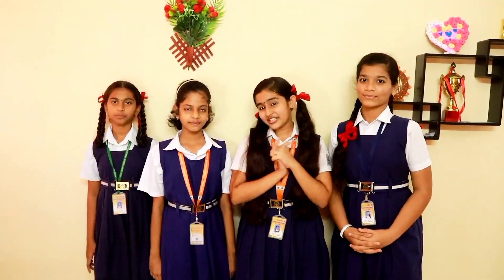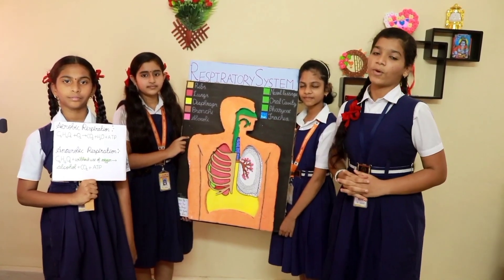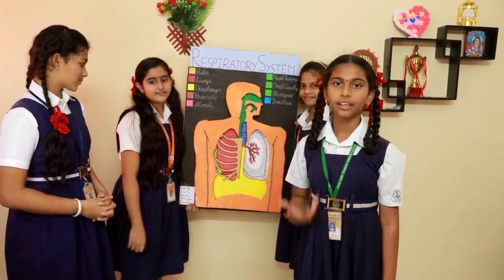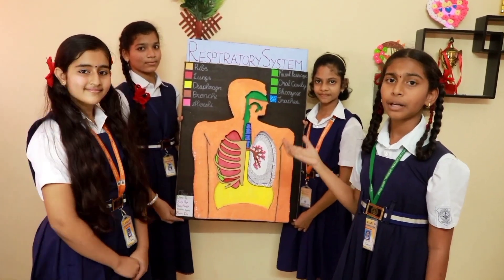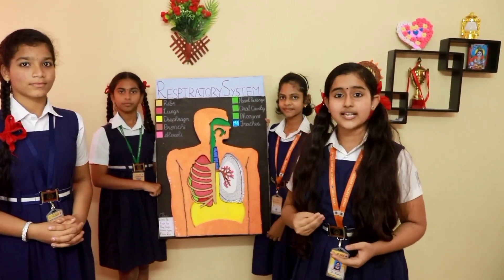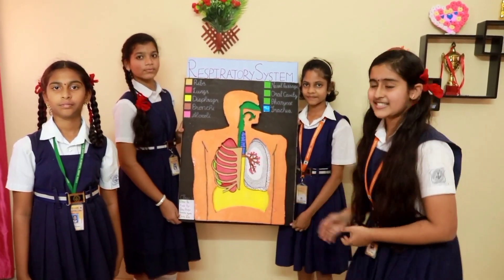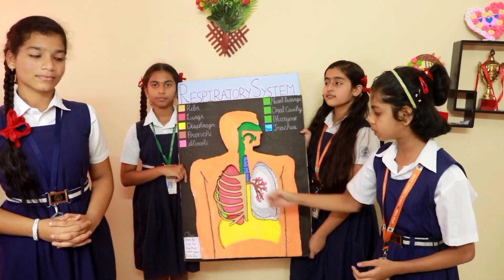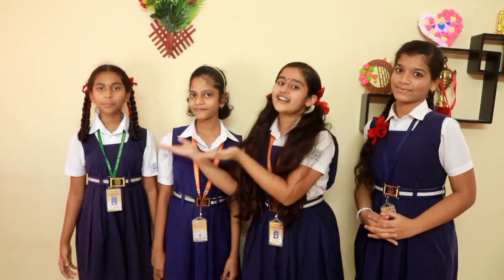Our Respiratory system , Parts And its Function...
students of Space Central School